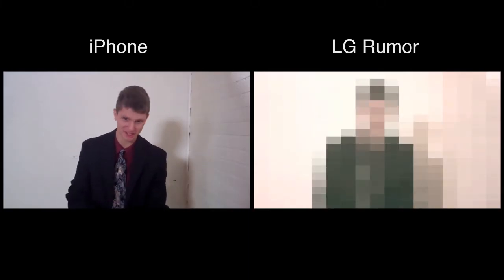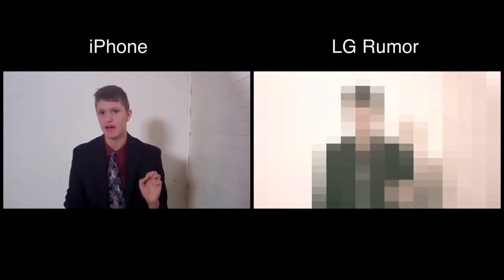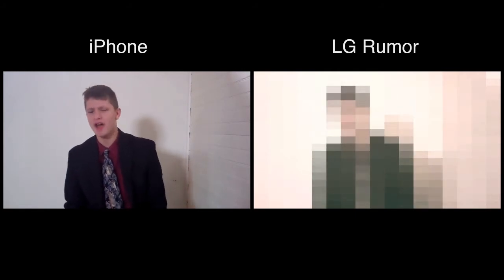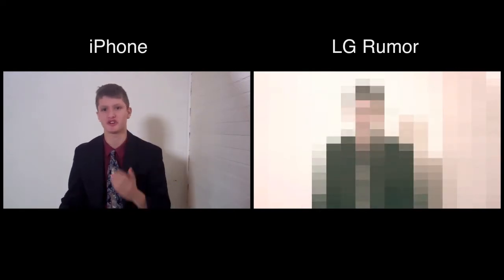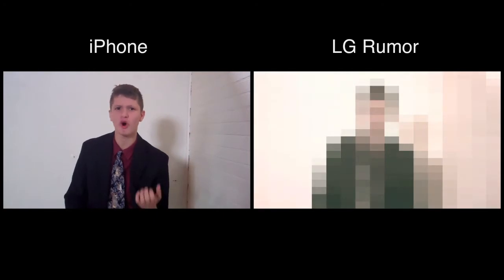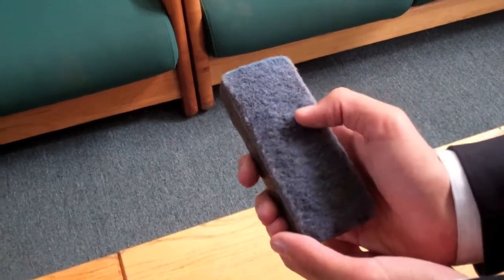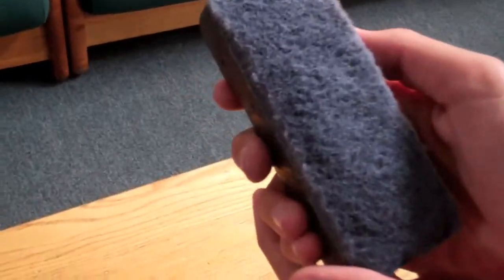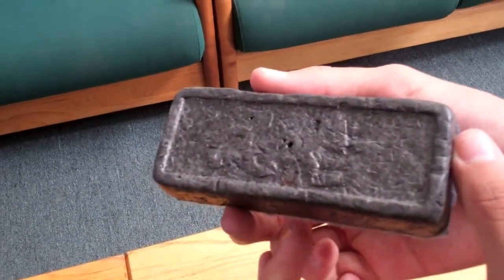LG RUMOR 2 Commercial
Parody LG Rumor 2 Commercial